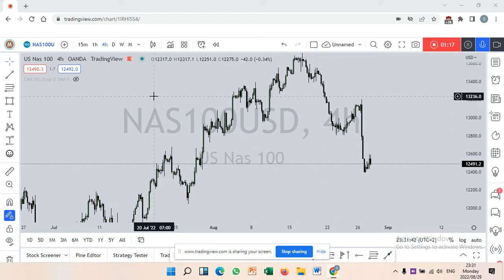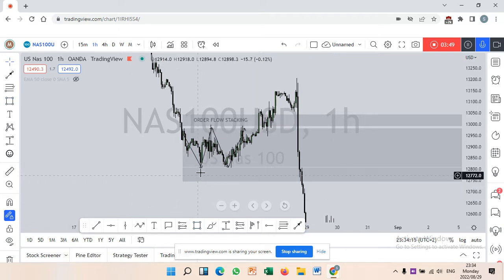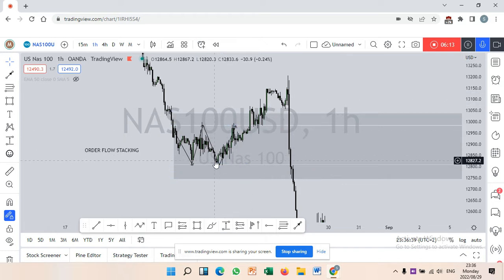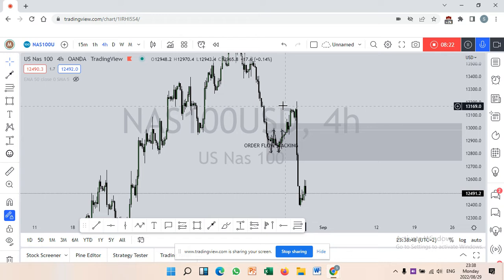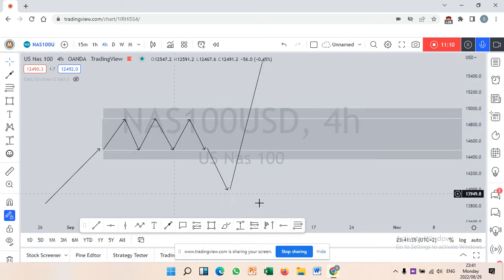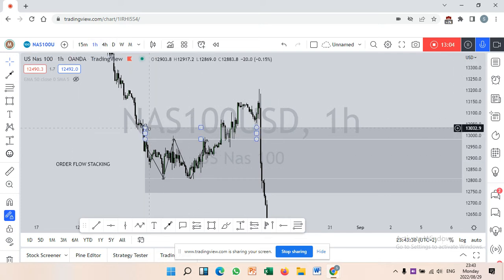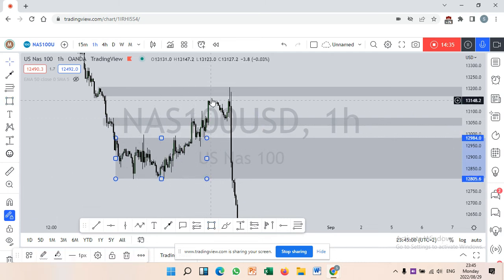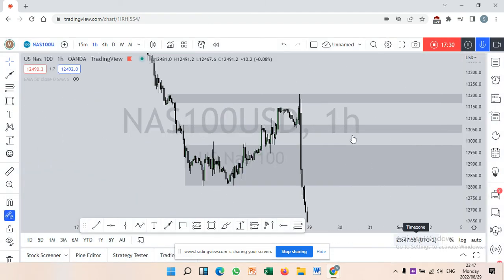How to trade a consolidation(order flow stacking, stop hunts)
Hey guys, hope your a hunnid...enjoy the vid and have a blessed day.